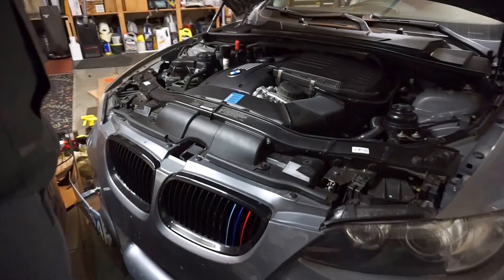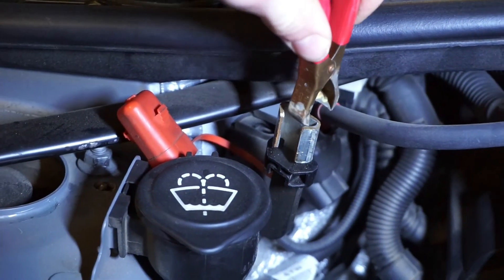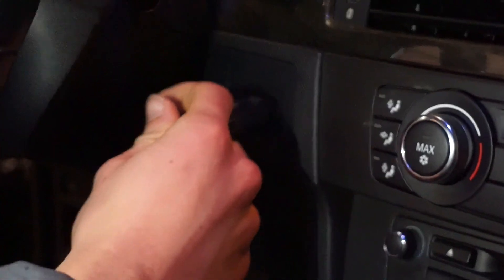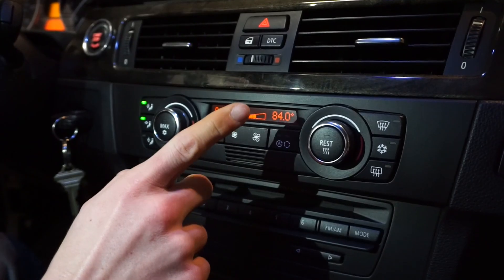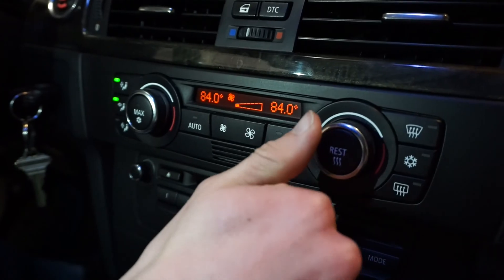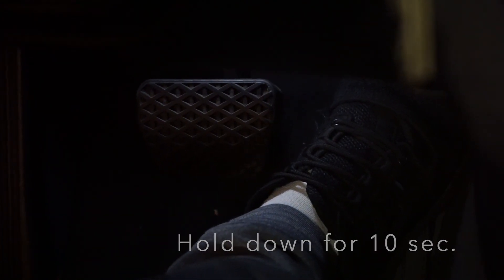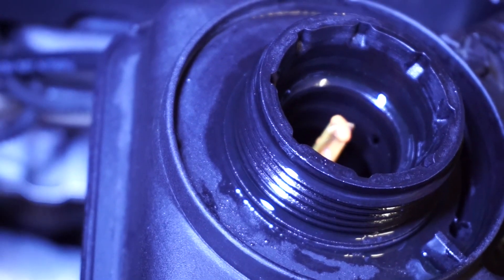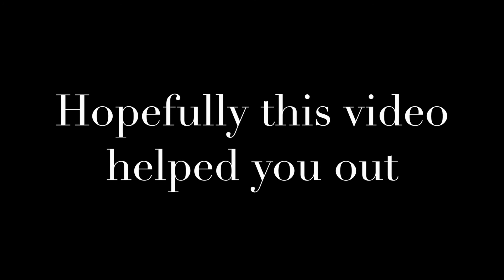Bmw 335i Water Pump Failure Test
This video explains how to diagnose if your pump is working on an n54 engine. Thx for watching. Hope it helps you out.